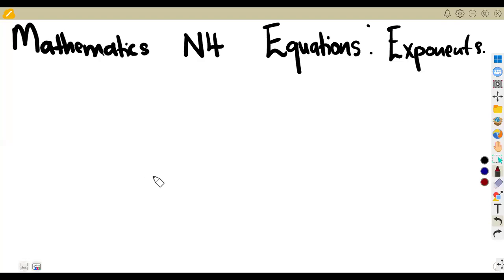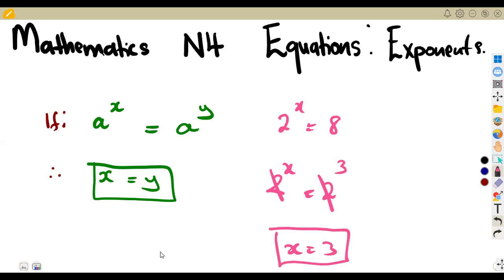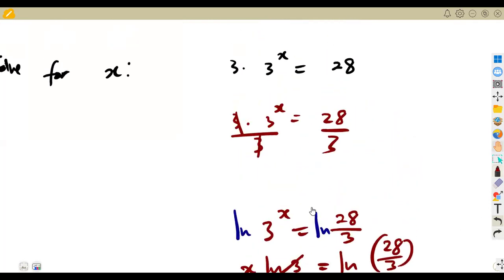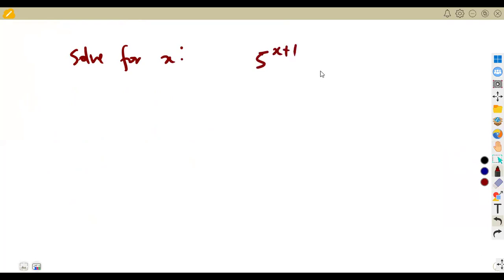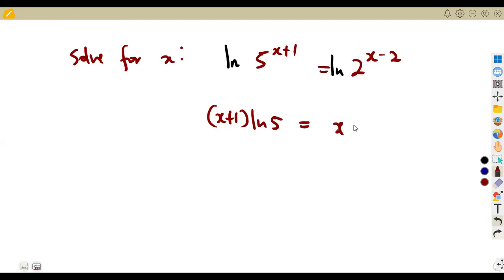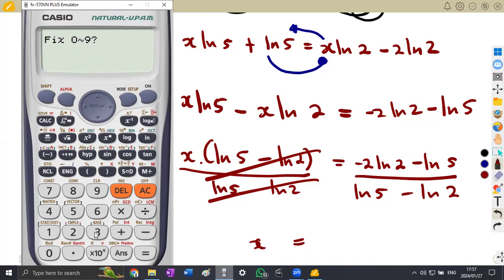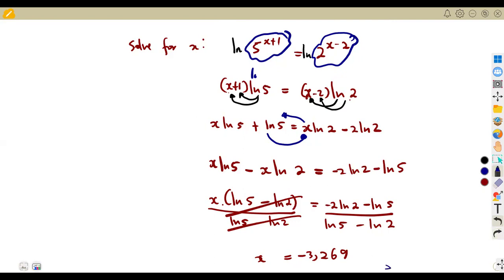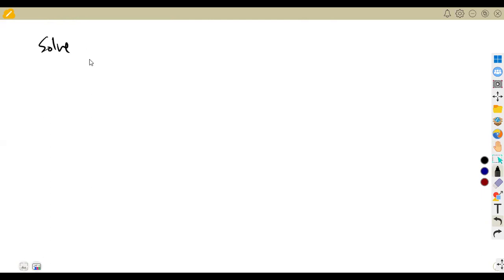Mathematics N4 Exponential Equations Introduction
Mathematics N4.
Mathematics N4 Exponents.
Mathematics N4 @mathszoneafricanmotives